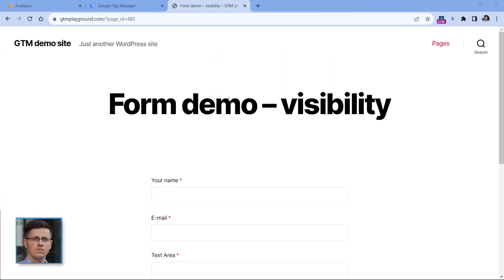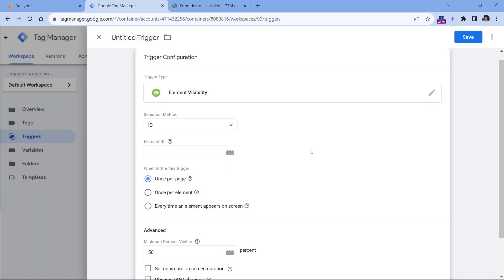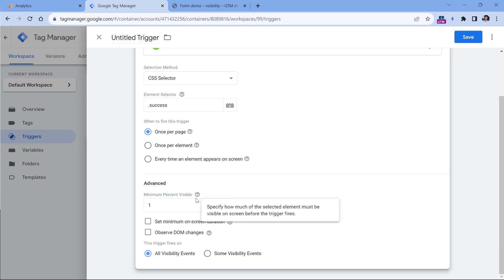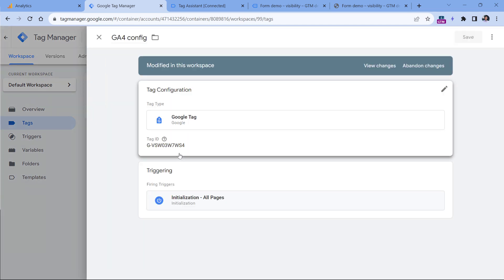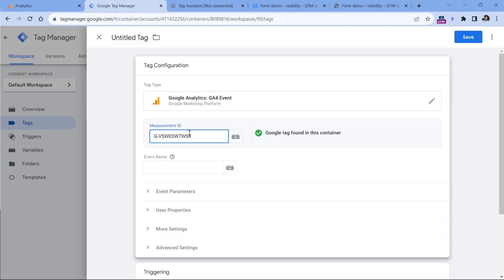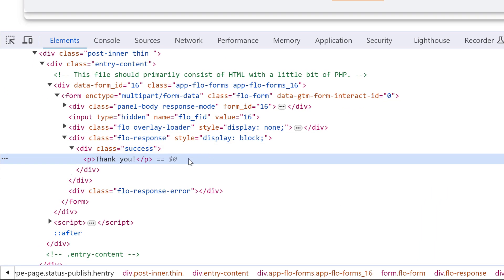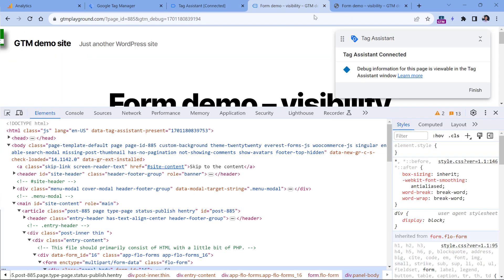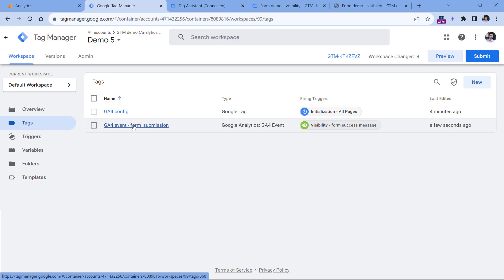How to track forms with Element Visibility trigger in GTM and GA4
In this video, you’ll learn how to track successful form submissions with Element Visibility trigger in Google Tag Manager and send those events to Google Analytics 4.

If the form displays a success message after the submission, you could try using the Element Visibility trigger.

Sometimes it might get a little complicated to apply this method (if you are not familiar with CSS selectors) but the more you learn/practice, the easier it will become over time.

In this video, I will show you a step-by-step process of tracking form submissions when the form success message appears. This can be done with the Element Visibility trigger in GTM.

=== LINKS ===

✭ How to get the Element ID of the parent element (with Google Tag Manager)